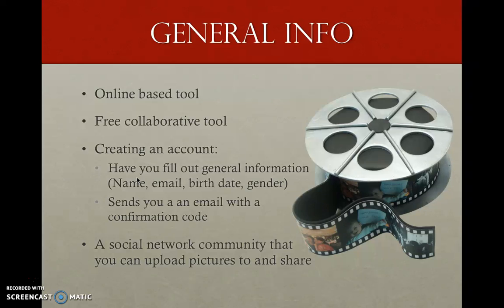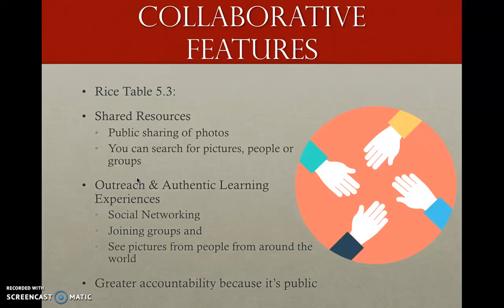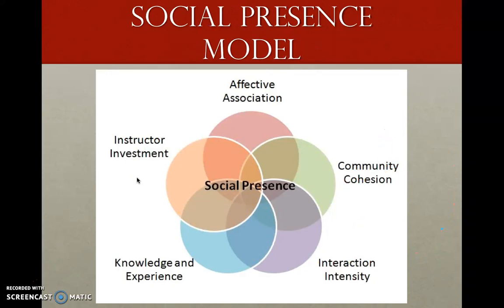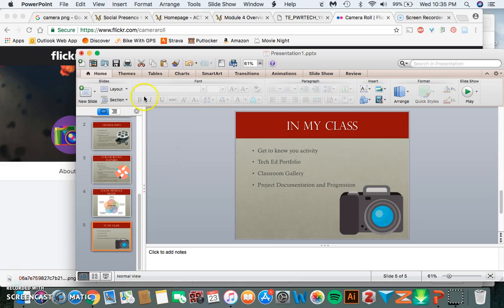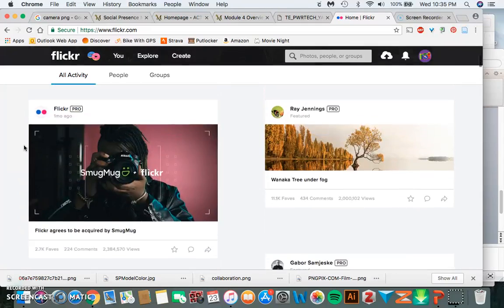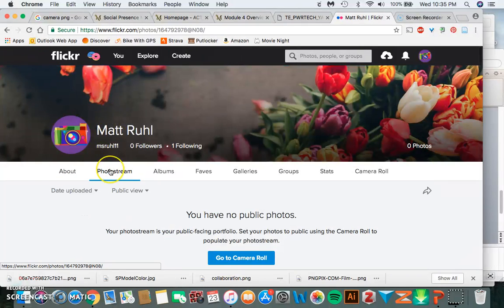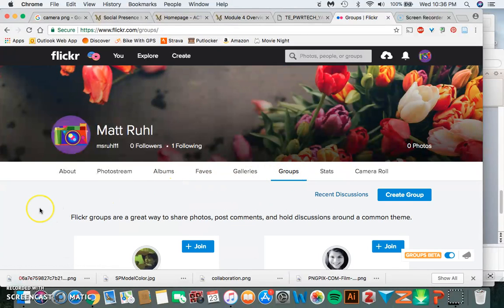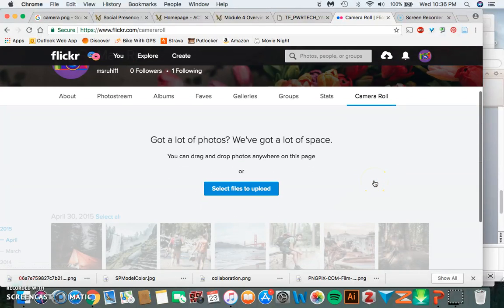Collaboration Tool: Flickr